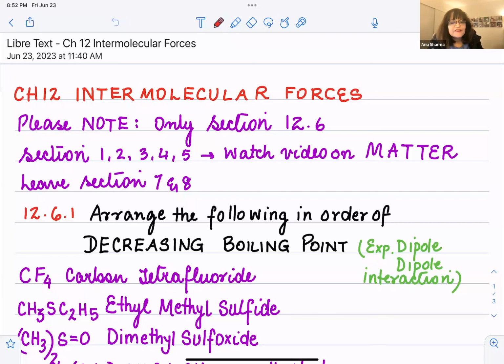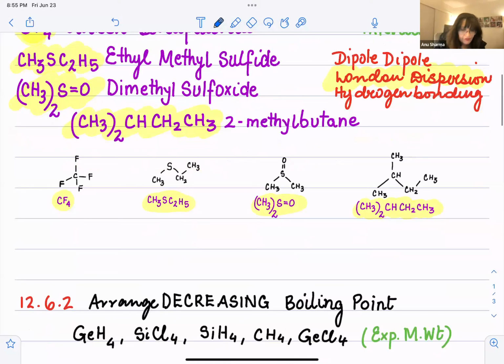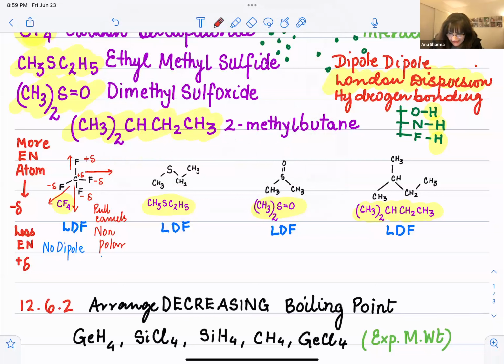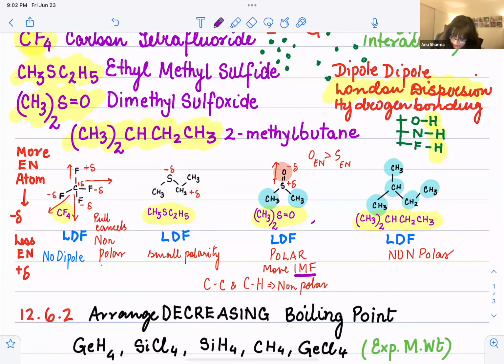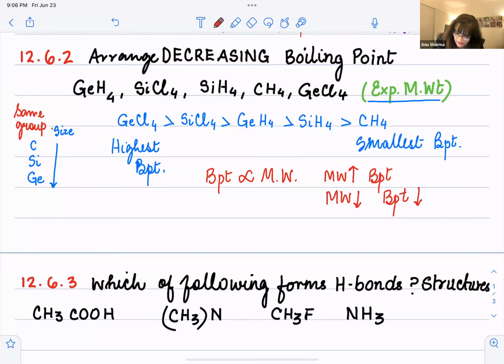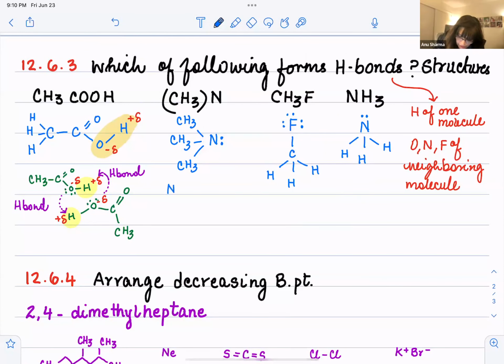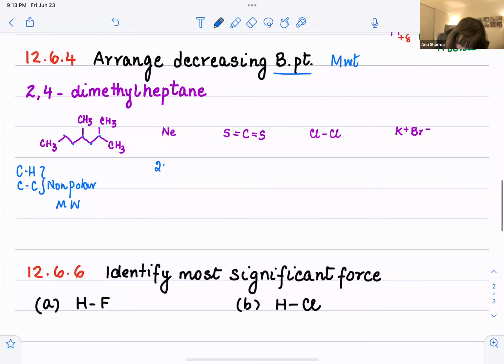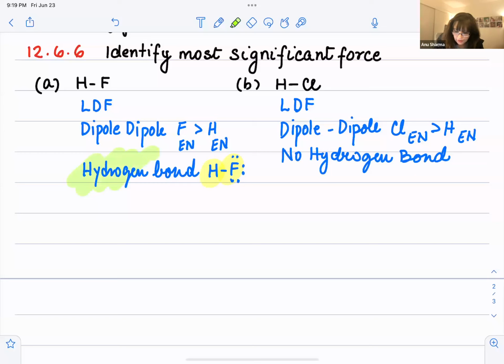Libre Text - Intro Chem Ch 12 (Tro)